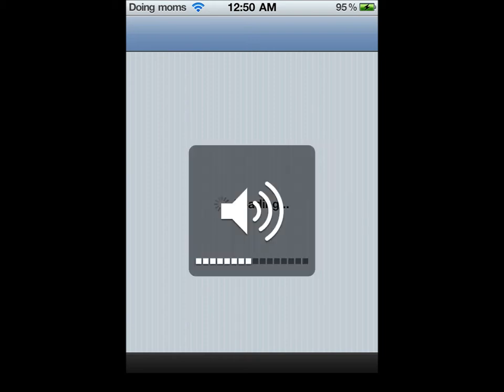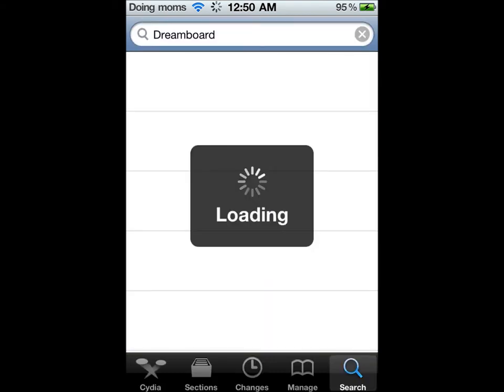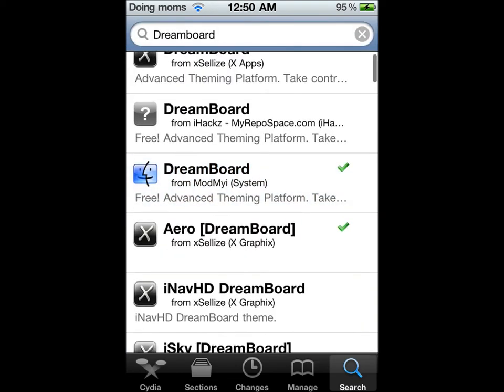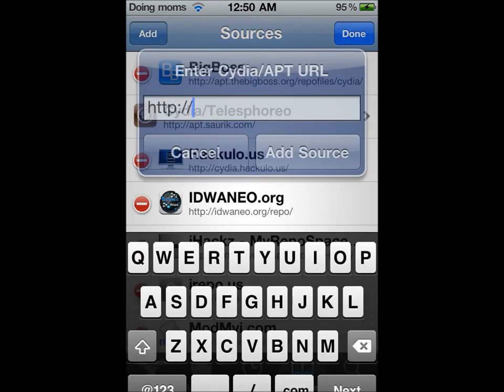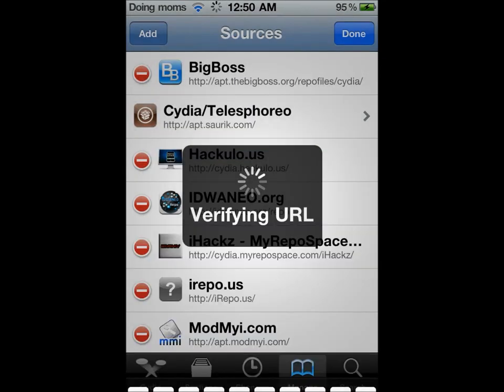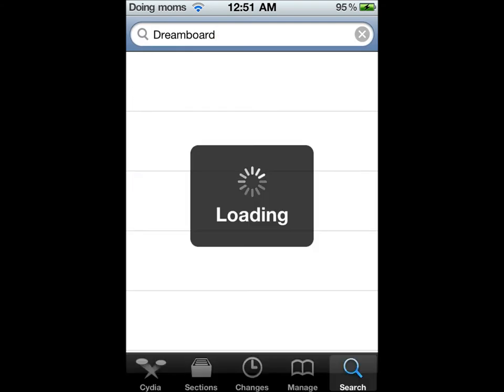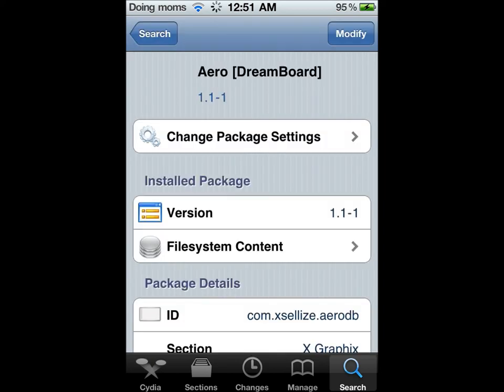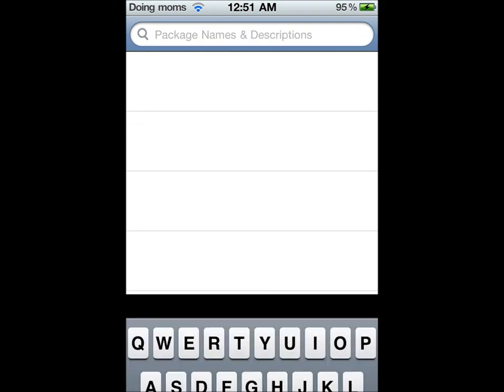how to get windows 7 on ipod touch/ipad/iphone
its iFizzable. i'll be teaching you how to get Windows 7 on iPod Touch/iPad/iPhone. TURN UP VOLUME!!!